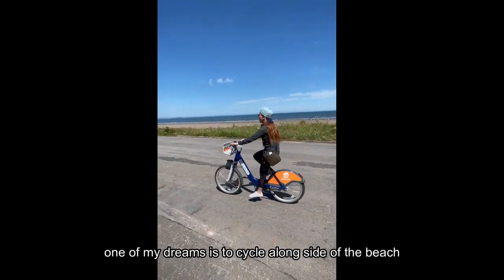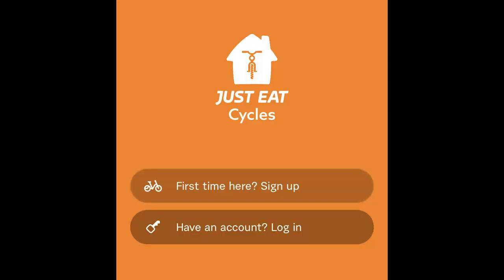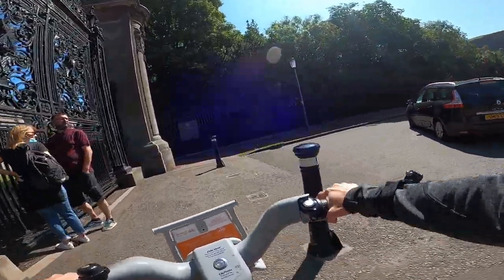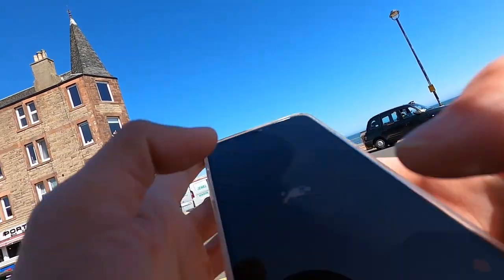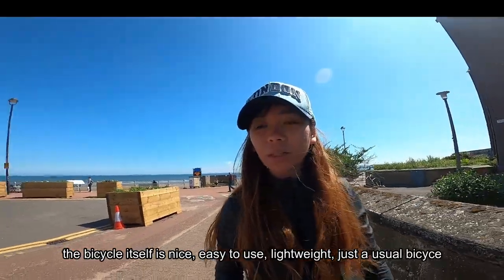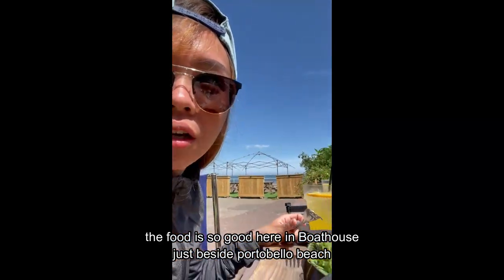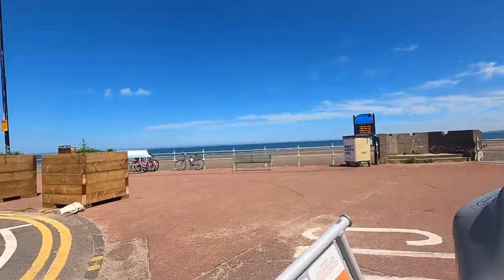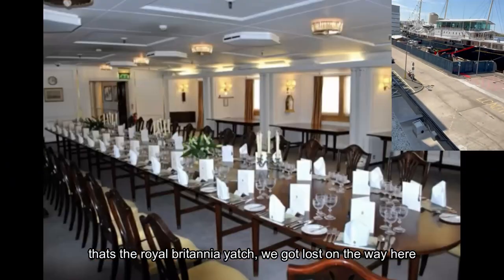Just Eat Cycles┃Edinburgh┃plus portobello beach and Britannia Yacht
*Make sure to set up the quality of the video to 1080HD. Many thanks!

If you wish to contact Just Eat Cycles with any questions please do so on the following: Phone

Discover Edinburgh on a bike!
Its an unforgettable experience, i dont know about others who have tried  the just eat cycle hire, like what i said it is what it is, things happen. Still would love to cycle again in Edinburgh, just hope that it wont happen again, of course. It is indeed easier to go around the city on a bike because the tourist spots are just close to each other though there are plenty of ways to enjoy the city.

Portobello is a popular sandy beach in the Edinburgh suburb by the same name, slightly less than 2 miles east of the city centre, offering views across to the north side of the Firth of Forth and out towards Inchkeith Island.
Being close to the city, it draws many summer visitors who flock here to swim, play in the waves and sunbathe. Kayaking and sailing are also popular here, with The Portobello Kayaking and Sailing Club based here, and beach volleyball games are often held next to the swimming club.
The beach is interspersed with a few wooden groynes, and it is directly accessed from a promenade which backs the beach. Along the promenade, which is a good place to stroll along, taking in the views, are a selection of cafes and bars. Further facilities such as shops and restaurants can be found a short walk away in the town of Portobello. Many of the buildings are Georgian or Victorian in character and form part of a Conservation Area, including Portobello Swim Centre, a Victorian indoor swimming pool right on the promenade.
The beach can be reached via a number of buses from Edinburgh city centre. Some roadside parking is available near the beach.

During the Her Royal highness 43-year career, the yacht travelled more than a million nautical miles around the globe. Now retired from royal service, Britannia is permanently berthed at Ocean Terminal, Leith in Edinburgh, Scotland. It is a popular visitor attraction with over 300,000 visits each year.The yacht last underwent a major refit in 1987. A further refit at an estimated cost of some £17 million would be necessary in 1996–97 but would only prolong her life for a further five years. In view of her age, even after the refit she would be difficult to maintain and expensive to run. It has therefore been decided to decommission "Britannia" in 1997. The Government will now consider the question of whether to replace "Britannia''.